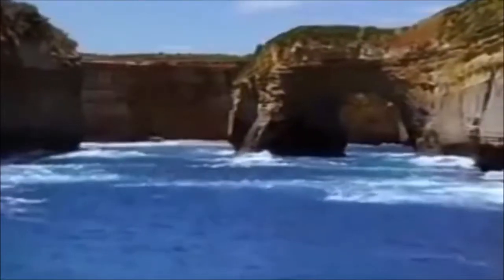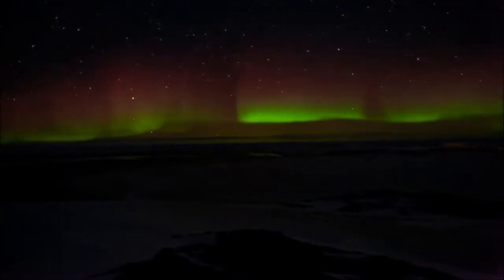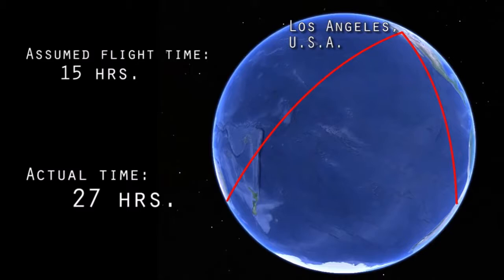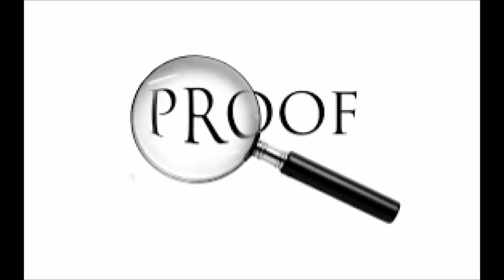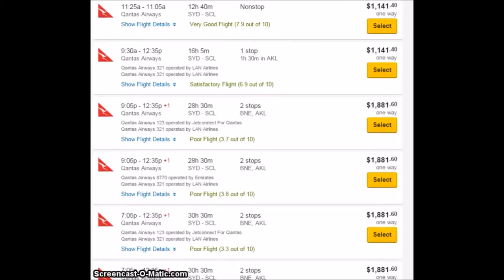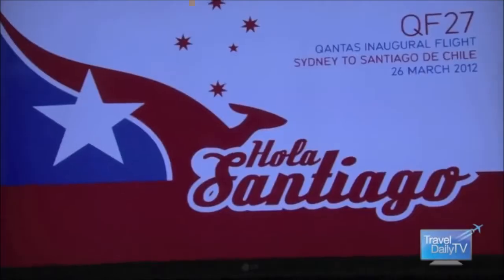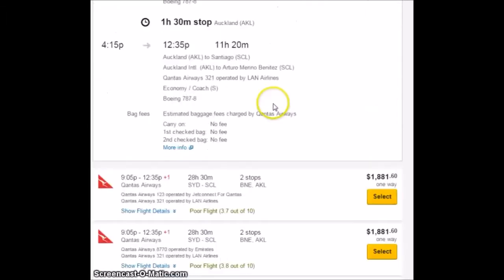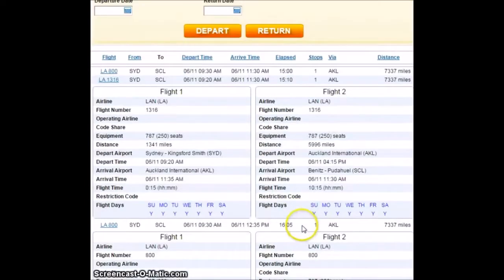FERC - Flat Earth Plane Routes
The planes can help to prove the plane...especially the planes flying from the southern hemisphere. I spent a day trying to travel from continent to continent and found out just how ridiculous the routes look on the Google map only to find the answers when mapping them on the flat earth map. Here are a few planes that help prove the plane.
rollingthunder42 last year .
How do you know when you have struck a nerve? When real changes occur due to your actions, such as farecompare having to change their website and flight search format. Fllight 27 disappeared from all of the searches for at least three days before it reappeared today. When droves of shills come at you with silly arguments and insults to waste your time and sway the viewer on the fence, and then they share the video...ha ha ha...does that make sense? Yes, because there are networks of these scumbags, and when a video hits the mark, they spread it to all of their minions for a group style attack. Critical minds will see through all of their tactics.